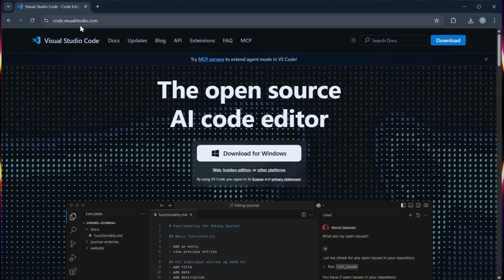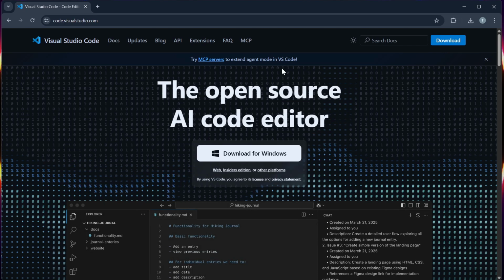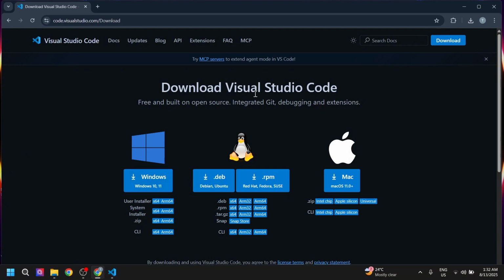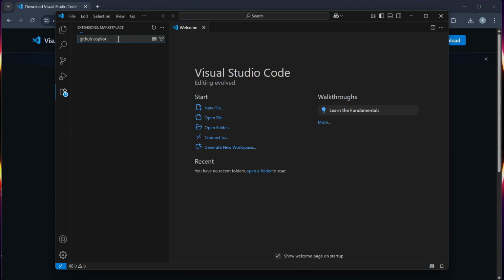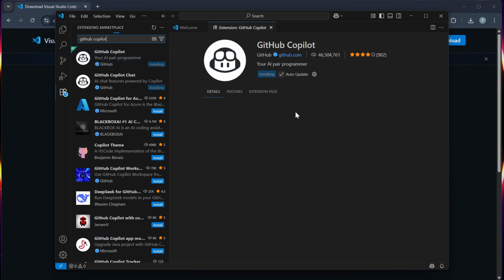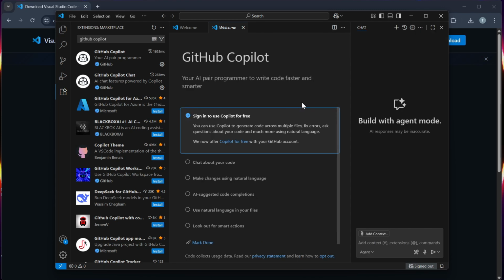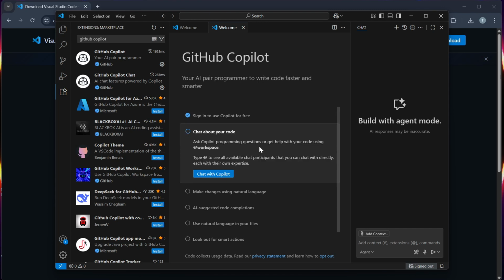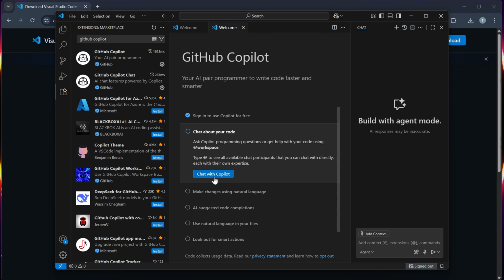NEW! How to Use GitHub Copilot in VSCode In 2025 (STEP BY STEP GUIDE)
NEW! Learn how to set up and use GitHub Copilot inside Visual Studio Code in 2025 with this step-by-step guide. We'll show you how to install the Copilot extension, sign in with your GitHub account, enable suggestions, configure settings and keybindings, use inline and multiline completions, accept or reject suggestions, and troubleshoot common problems. Perfect for beginners and pros who want to speed up coding in Python, JavaScript, TypeScript, and more.